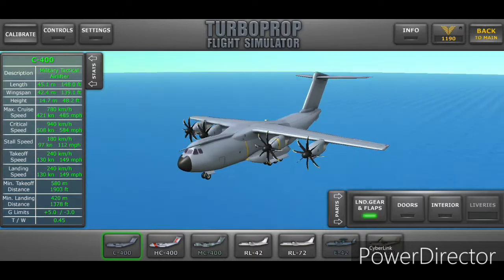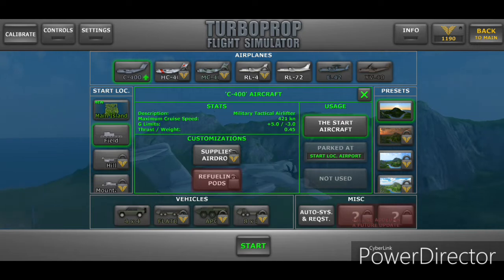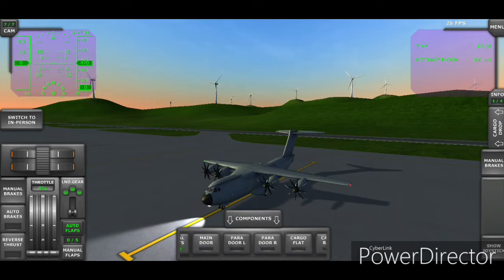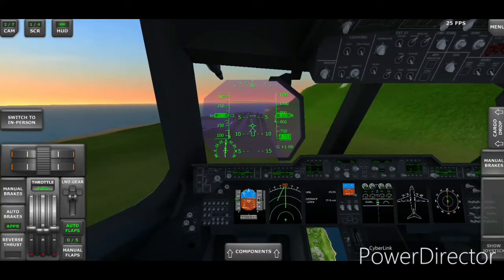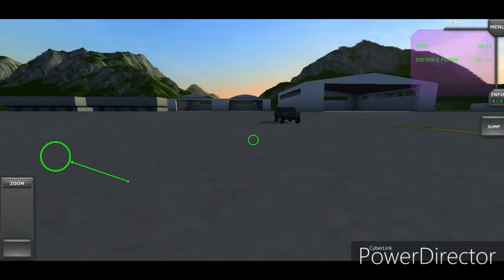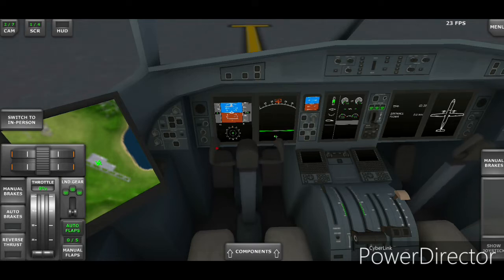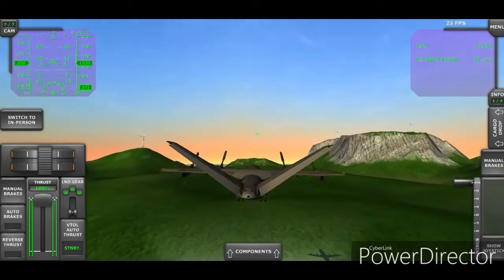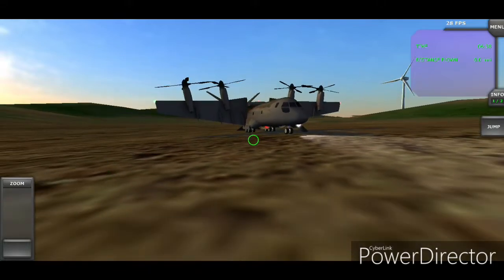BEST Mobile Simulator!! Turboprop Flight Simulator Review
Welcome to another video on my channel. Today, I am going to be reviewing Turboprop Flight Simulator. Which I honestly think is possibly the best free mobile game!!!

A NEW AIRCRAFT SIM FOR PILOTS: BEST RATING FOR FLYING GAMES IN 2019

FLY MILITARY AIRCRAFT AND PASSENGER AIRLINERS:

"Turboprop Flight Simulator" is a brand new 3D airplane simulator game, featuring planes derived from the Airbus A400M Atlas tactical airlifter, the ATR 42 / ATR 72 regional airliners, and a concept VTOL aircraft XV-40.

HAVE FUN:

* Pilot three versions of the military aircraft: tactical cargo, coastguard, and spec-ops.
* Pilot the two regional airliners, plus an airborne early warning military variant.
* Pilot the Tilt-Wing VTOL aircraft (both in airplane mode, and in vertical, helicopter-like mode).
* Learn to fly with training missions (teaching the basics of flying, taxiing, takeoff and landing).
* Complete many varied missions.
* Explore the plane's interior in first-person (in most levels and freeflight).
* Interact with various items (doors, cargo ramp, strobes, main lights).
* Drive ground vehicles.
* Load, unload, and airdrop supplies and vehicles with the cargo planes.
* Takeoff and land on improvised runways (and airports, of course).
* Explore without restrictions in free-flight mode, or create flight routes on the map.
* Fly in varied time-of-day settings.

OTHER FEATURES:

* NEW & FREE airplane simulator game updated in 2019!
* NO MANDATORY ADS! Only optional, rewarded ones in-between flights.
* Great 3D graphics (with detailed cockpits for all the aeroplanes).
* Realistic physics for flight simulation.
* Complete pilot controls (including rudder, flaps, spoilers, thrust reversers, auto-brakes, and landing gear).
* Multiple control options (including mixed tilt sensor & stick / yoke).
* Multiple cameras (including cockpit cameras with captain and copilot positions).
* Close to realistic engines' sounds (turbines and propellers noises recorded from real airplanes).
* Partial and total aircraft destruction (clipping wing tips, full wings separation, tail separation, and main fuselage breakage).
* Several islands with many airports.
* Selection of measurement units for air speed, flying altitude, and distance (metric, aviation standard, and imperial).